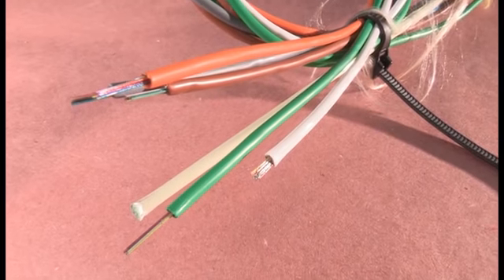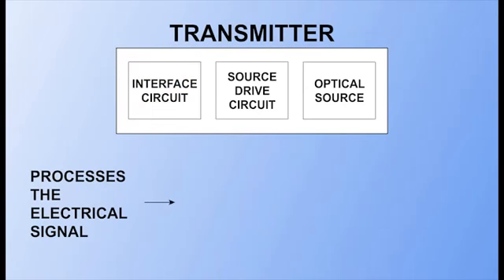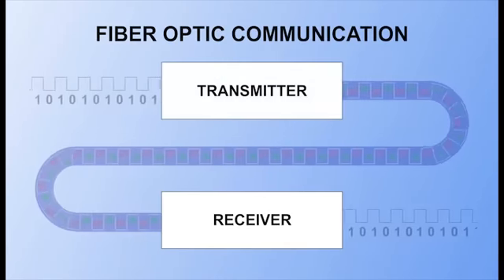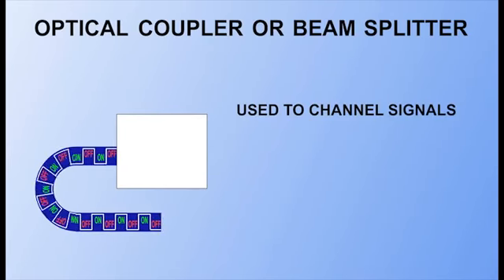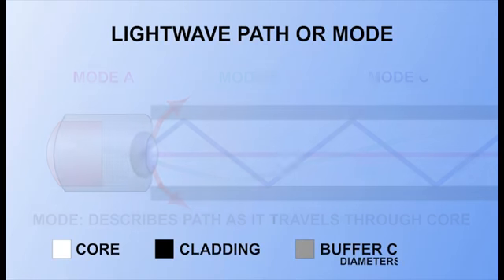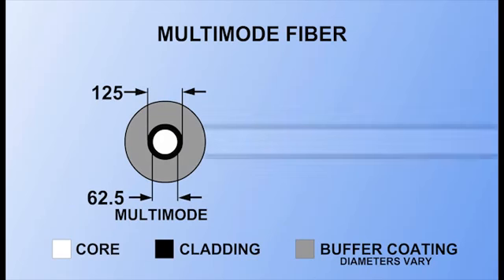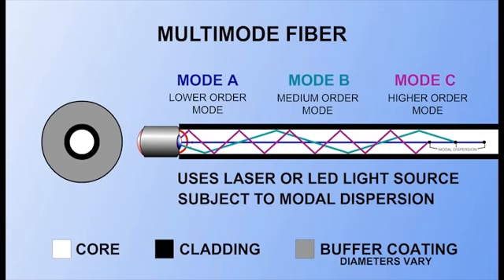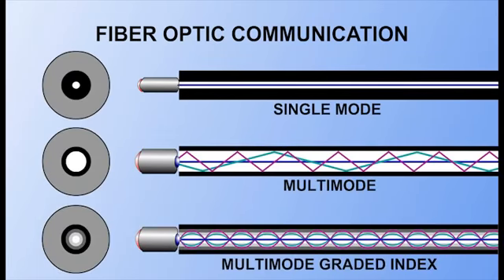Fiber optic Fundamentals ..اساسيات الشعيره الضوئية